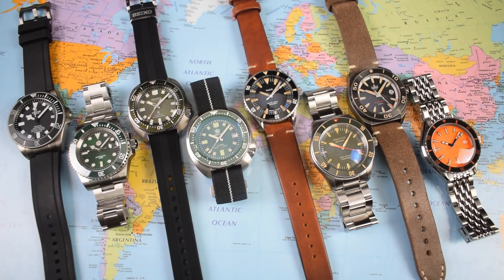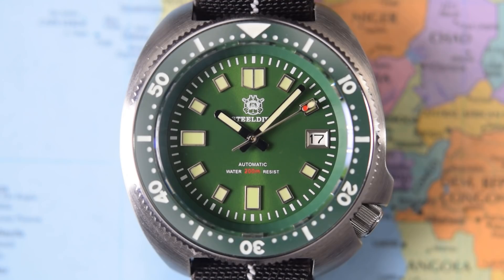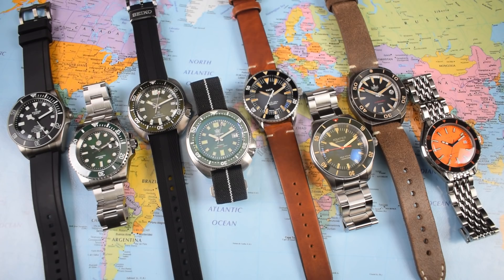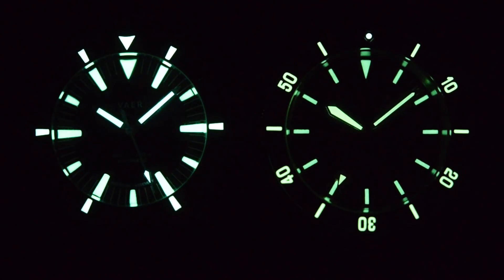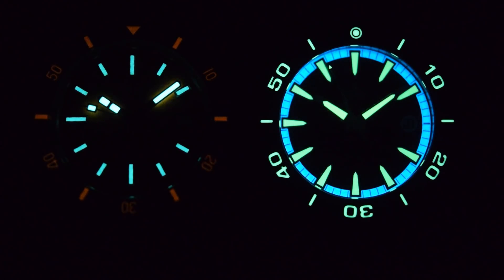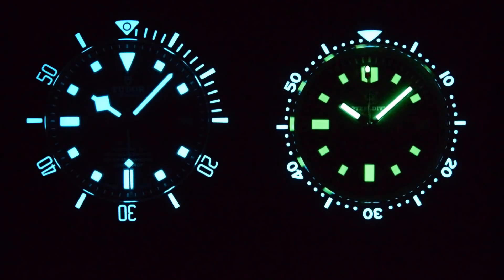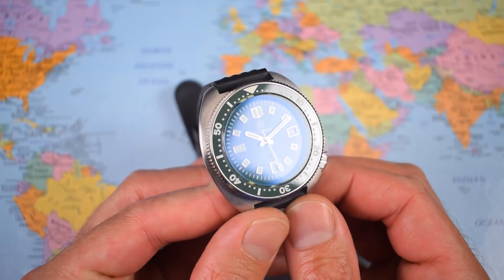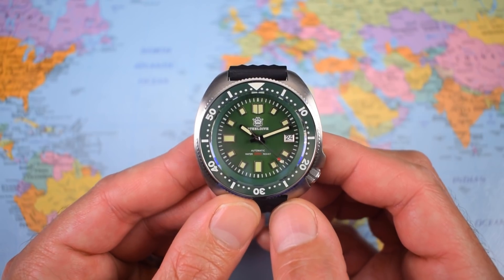LUME WARS - Episode 6! - Tudor, Seiko, Doxa, Phoibos, Vaer, Steeldive etc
*SPOILER ALERT! YOU CAN BUY THE WINNER HERE. *

I need little excuse to gather a bunch of divers and get my UV torch out. It was bloody close with the Pelagos, but the plucky homage won the day. Cheers, Jody